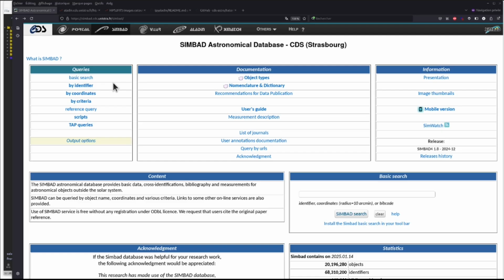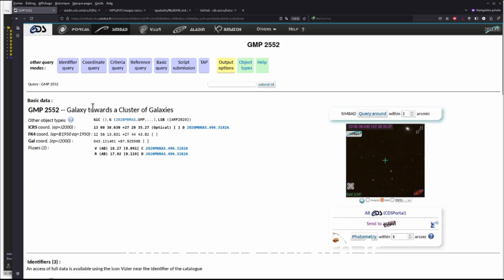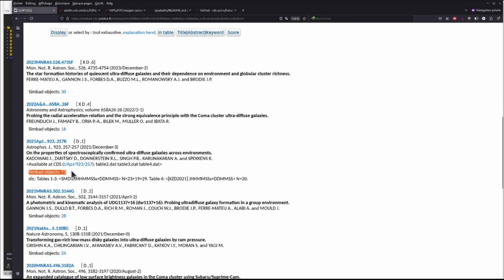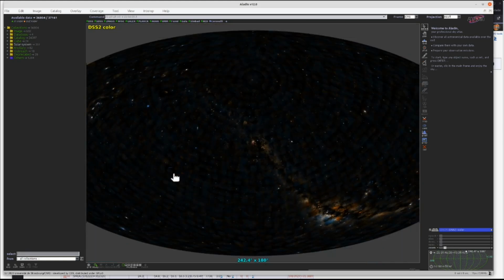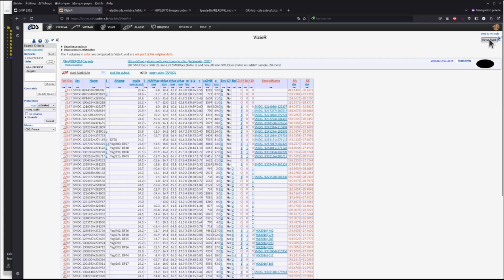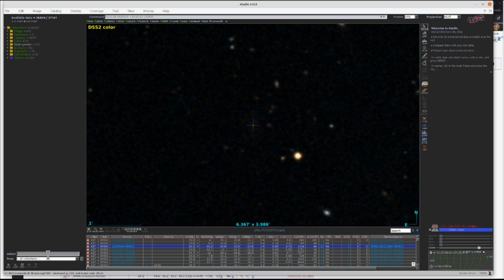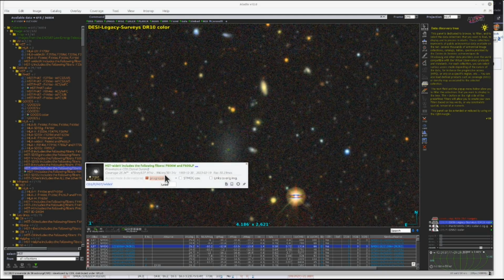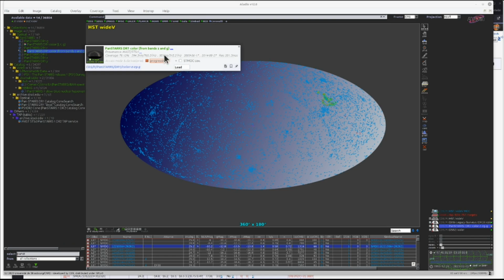Working with CDS services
This tutorial presents a simple workflow of the CDS services: SIMBAD, VizieR and Aladin.
It was first presented during the french astronomy prospective meeting in December 2024.

Workflow :
We start from a single object in SIMBAD, then from the bibliography we access the VizieR catalogue service.
The IVOA SAMP protocol is used to broadcast the data from the web browser to Aladin desktop. Multiple HiPS image surveys are loaded, with their MOC spatial coverage. We compute the intersection of these MOCs and use this complex region to filter another table of low surface brightness galaxy candidates.